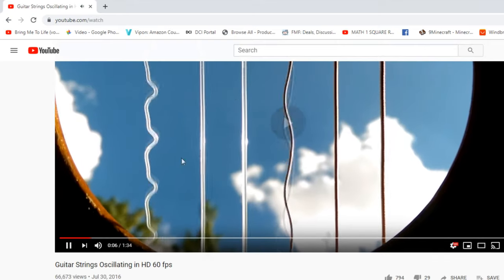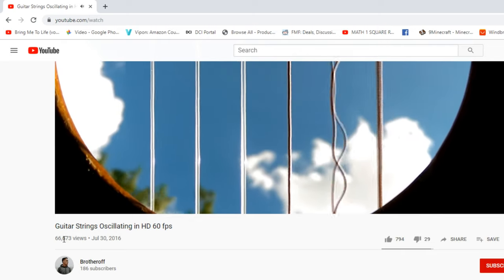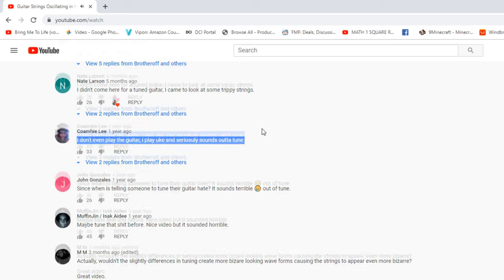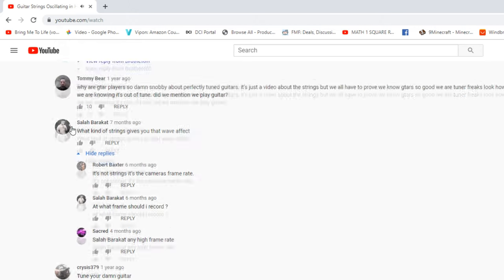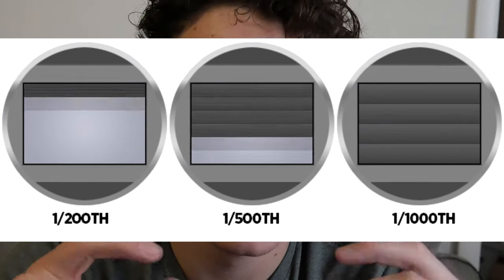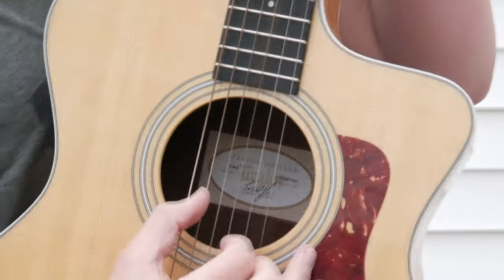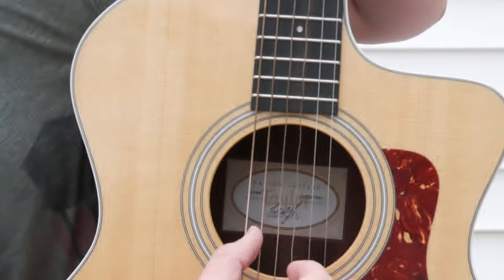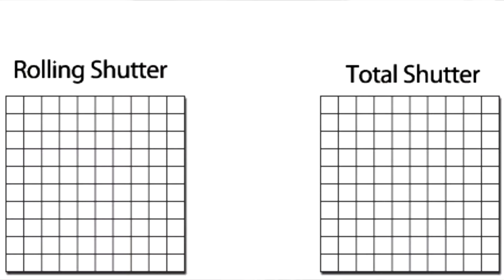Why Do Guitar Strings Look So Much Cooler on Camera?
I've been asked many times why guitar strings have that "wavy" effect on camera, yet you can't seem to observe this phenomenon in person. I did my best to explain the reasoning in this video, and hope that it is helpful for you to understand.